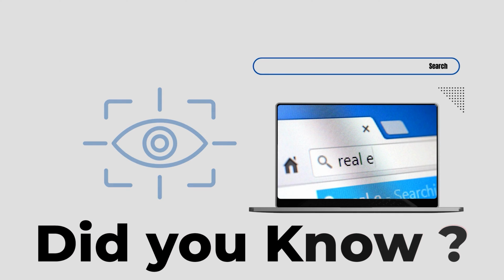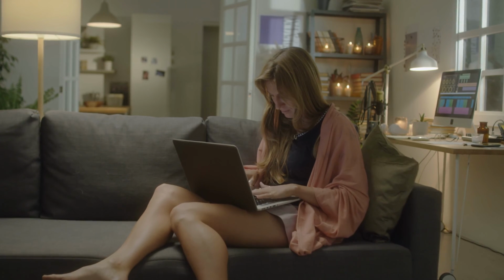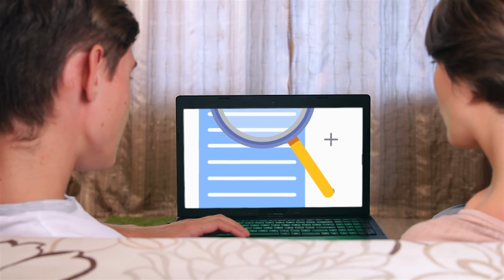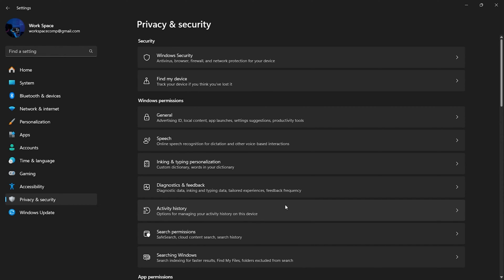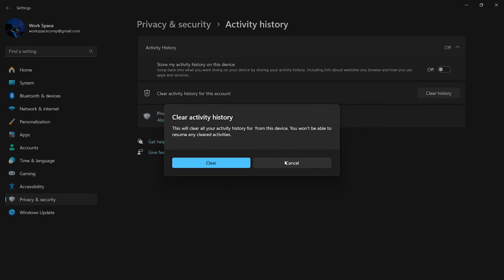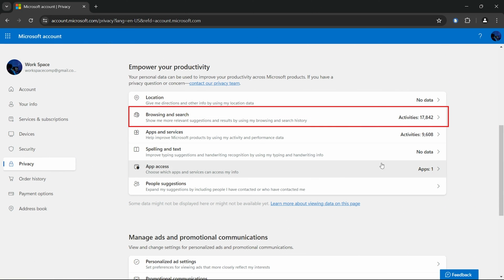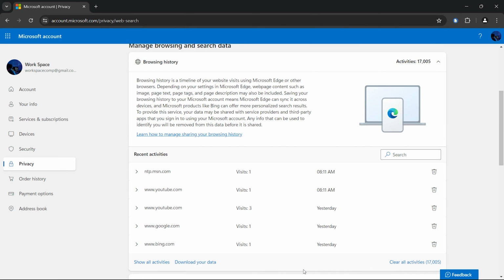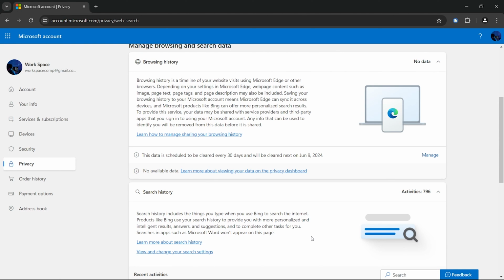How To Stop Windows Record Your Searches and Browsing History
Did you know that every time you search for something or browse the web on your Windows computer, it's keeping track? Yes, that's right! Your searches and browsing history are being recorded quietly in the background. In this video, we're going to reveal how Windows secretly records your searches and browsing history. But don't worry, you're about to take control. In this video, we'll show you how to stop Windows from recording your online activities. We'll also guide you on how to view and clear the activity history that Windows has already stored.
When you're browsing on your computer, it's easy to assume that only your browsers and search engines keep tabs on your activities. But guess who else is watching? Yes, Windows itself!"  Many of us don't realize that if we're logged into a web browser with our Microsoft account, and we've given the necessary permissions, Windows is recording every single move. For instance, if you've logged into Chrome with the same email associated with your Microsoft account, Windows is keeping track of all your activities on Chrome."
Microsoft claims this tracking helps personalize your experience. But what if you value your privacy more? In this VideoWe'll show you how to disable activity tracking and delete all previously stored data, helping you secure your digital footprint efficiently. Let's dive in and protect your privacy.

How Windows Tracks Your Activities
Windows collects data on your activities to enhance user experience, offering personalized ads, recommendations, and faster searches. This data includes your browsing history, location data, voice recordings, and more. We'll explain how this tracking works and the extent of data collection involved.
How to Clear Activity History in Windows 11
Clearing your activity history in Windows 11 can be a vital step towards protecting your privacy. We will guide you through the process step-by-step, showing you how to access your privacy settings and delete your activity history completely.
Why It Can Be a Privacy Matter
The collection of your personal data can lead to privacy issues, including potential data breaches and unwanted tracking. Understanding the implications of data collection and how to mitigate these risks is essential for maintaining your personal privacy in the digital age.